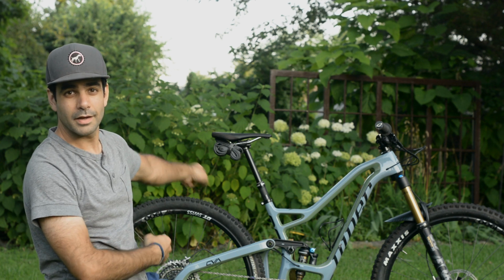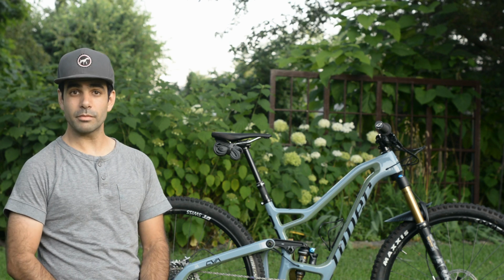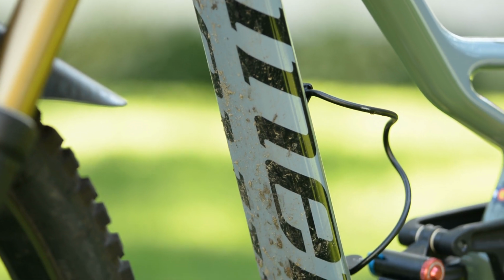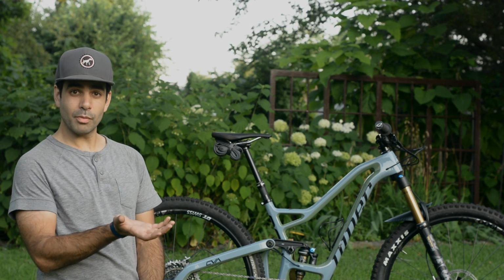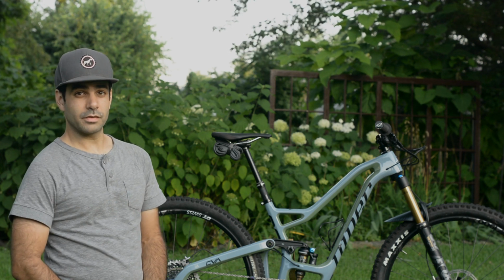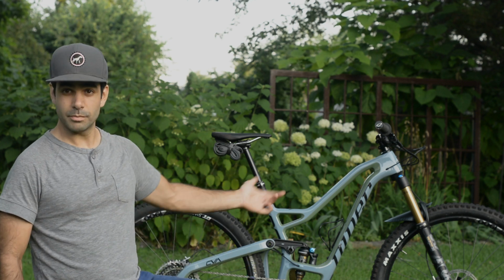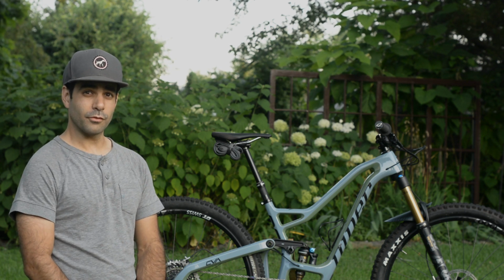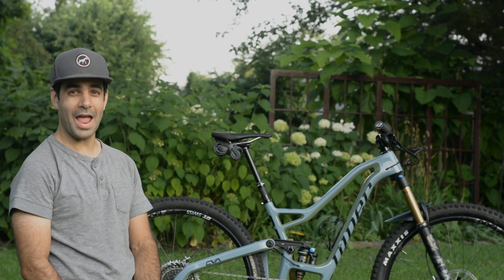Rip Nine RDO 2019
Niles has been on the 2019 Rip Nine RDO from Niner for a few months. Here are some thoughts about the bike.